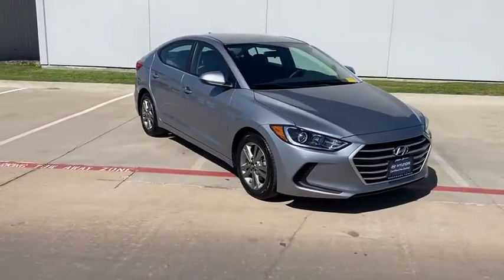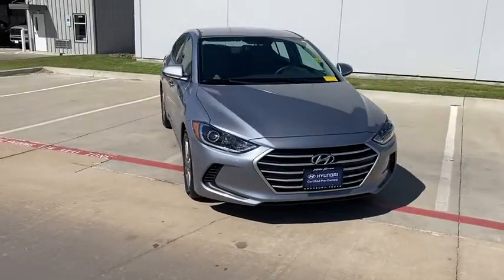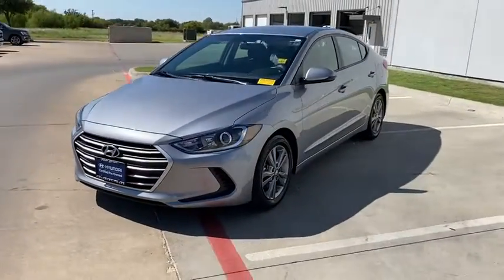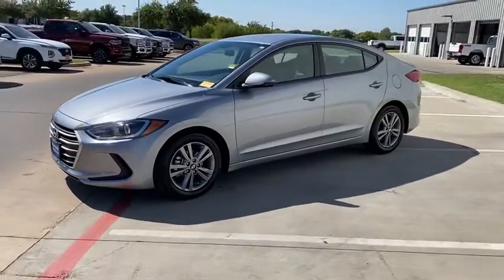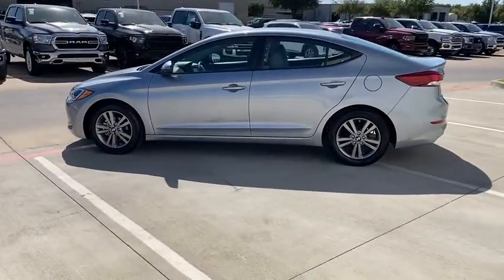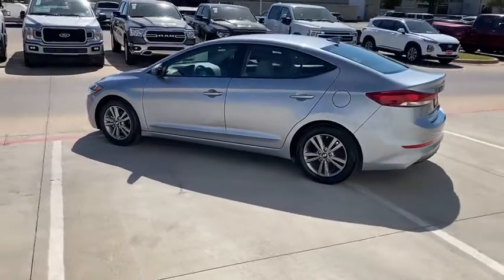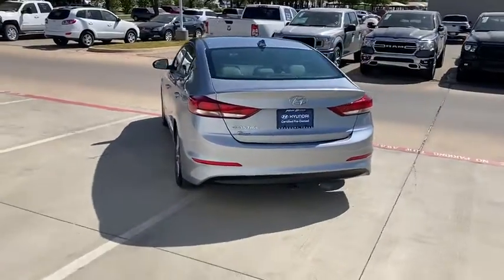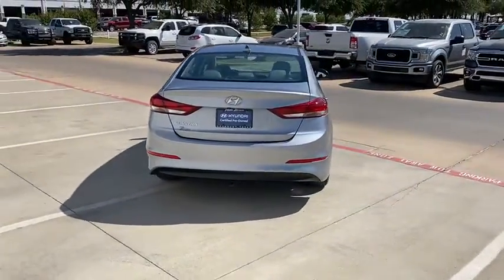2017 Hyundai Elantra Granbury, Fort Worth, TX HH167560H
EXT_COLOR] Used 2017 Hyundai Elantra available in Granbury, Texas at Mike Brown Ford. Servicing the Fort Worth, TX area.

Mike Brown Auto Group is pleased to be currently offering this 2017 Hyundai Elantra SE with 14203mi. When you purchase a vehicle with the CARFAX Buyback Guarantee youre getting what you paid for. The greater your fuel-efficiency the less your carbon footprint. And with exceptional MPGs this Hyundai Elantra treads ever so lightly on Mother Earth. The Elantra SE is well maintained and has just 14203mi. This low amount of miles makes this vehicle incomparable to the competition. More information about the 2017 Hyundai Elantra: The Elantra competes with other compact cars such as the Toyota Corolla the Ford Focus and the Honda Civic in one of the most competitive segments in the United States. With so much competition prices are kept relatively low despite every manufacturer trying to outdo one another with their features and amenities. The redesigned 2017 Elantra is no different offering a bevy of new features after its redesign while actually entering the marketplace with a base price that is $100 less expensive than last years model. Of course as always Hyundai offers one of the best warranties in the business with a 10-year/100000 mile warranty offered on every Elantra sold. Interesting features of this model are premium features on the Limited model fuel efficient engines Refined driving experience and good use of interior space
SE A/T POPULAR EQUIPMENT PACKAGE 07|CARPETED FLOOR MATS (PIO)|SHALE GRAY METALLIC|GRAY, PREMIUM CLOTH SEAT TRIM